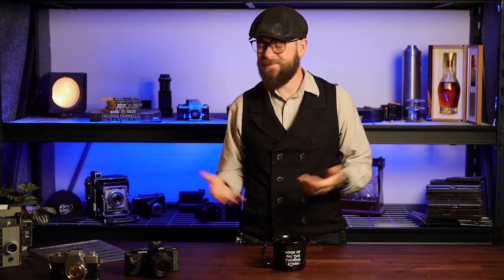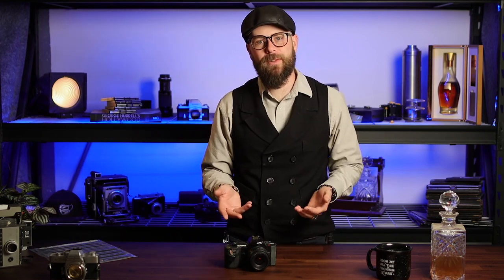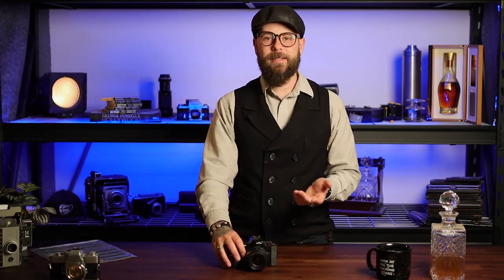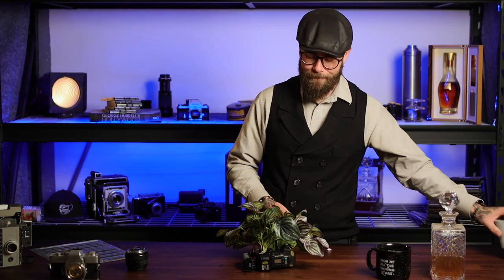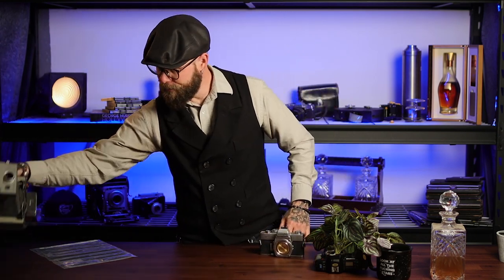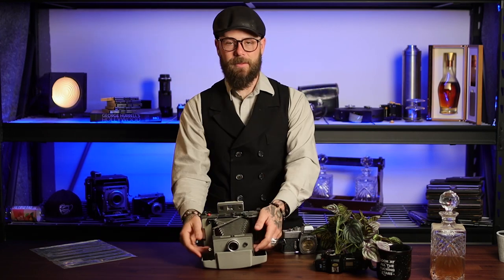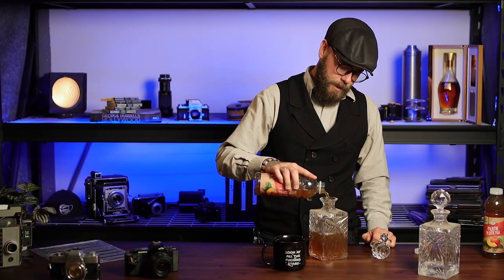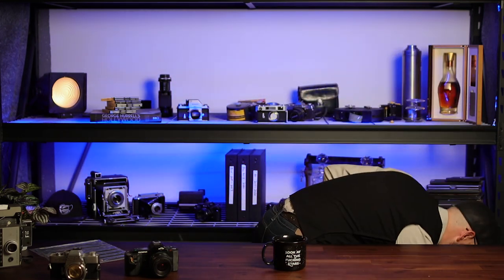What to do with your broken camera?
You have a bunch of old cameras that don't work anymore and you don't know what to do with them? Or you want to add a little retro/vintage touch to your home?
Check this video to see different usages you can make out of your very old cameras.

🎞 Send us your roll of film to be developed by a team of dedicated professionals